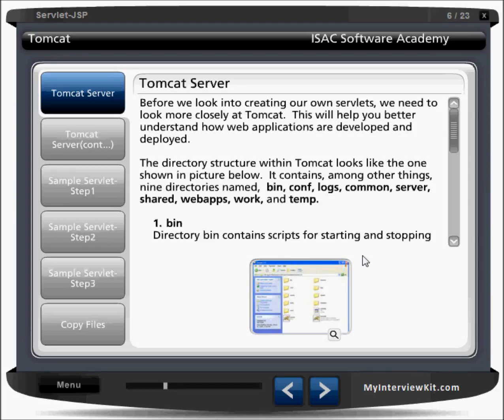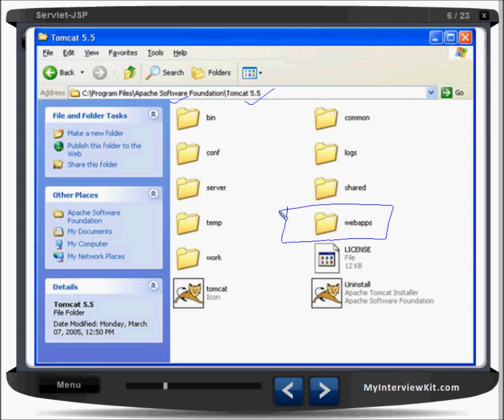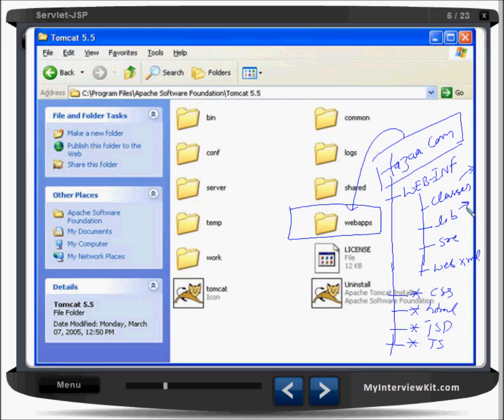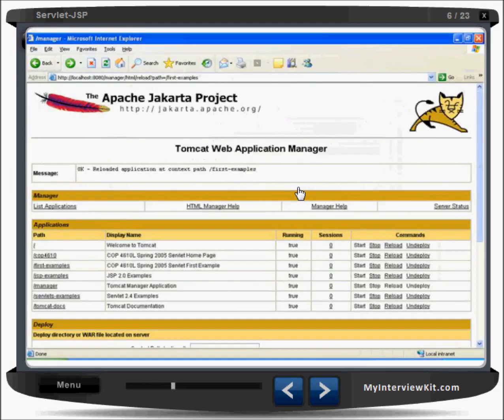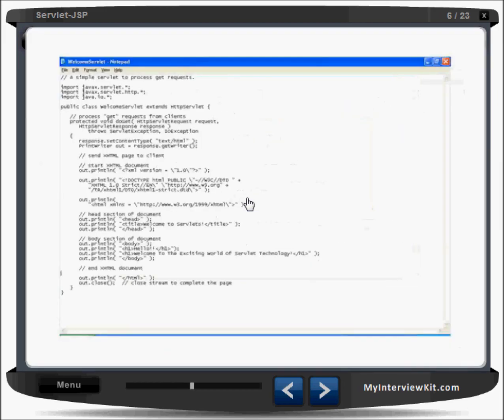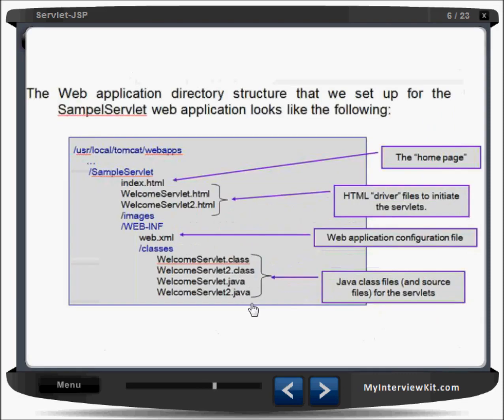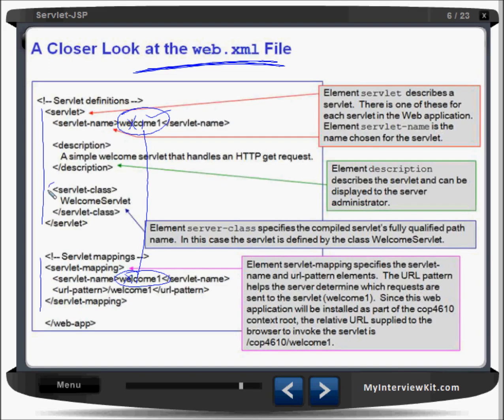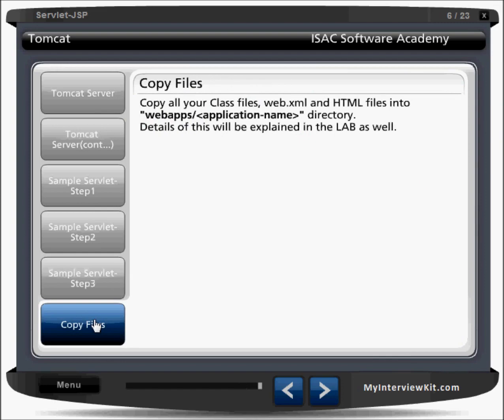Servlet Chapter 4 - Installing Tomcat